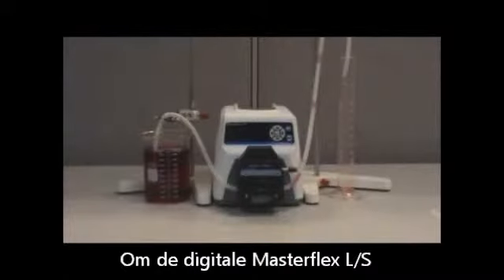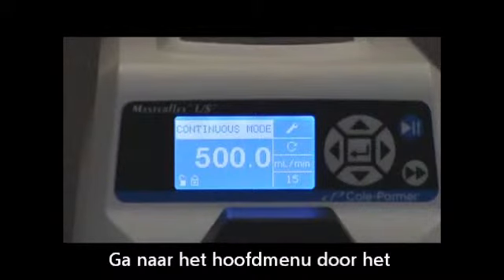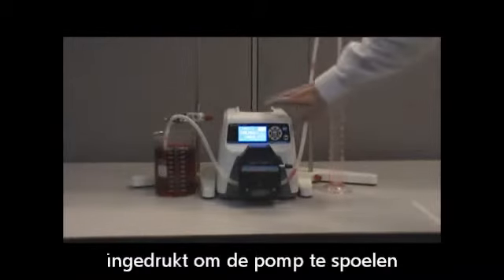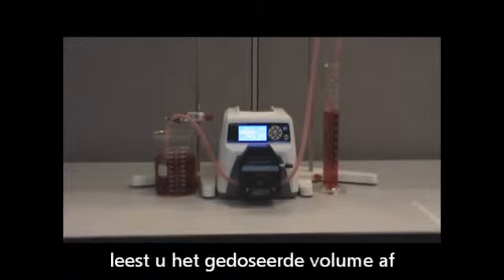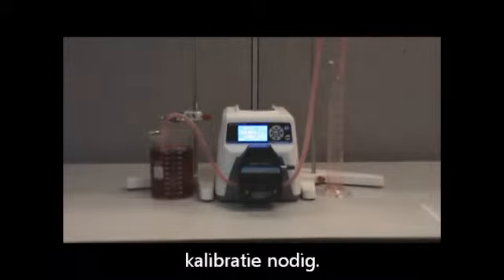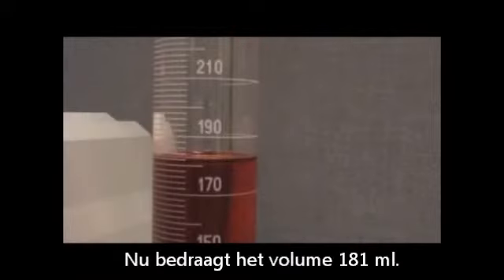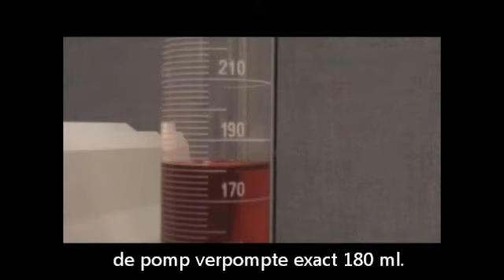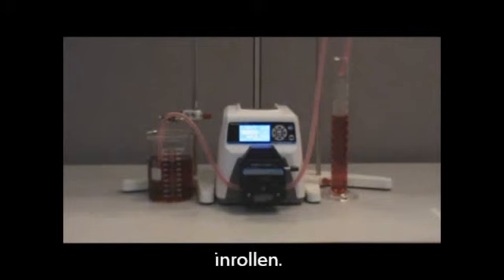How to Calibrate the Masterflex L S Digital Drive with Dutch subtitles